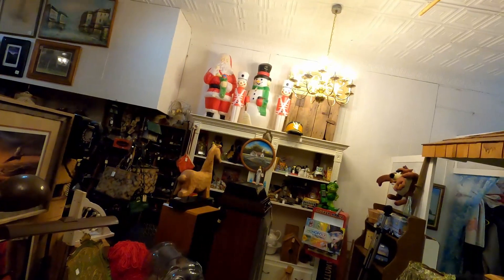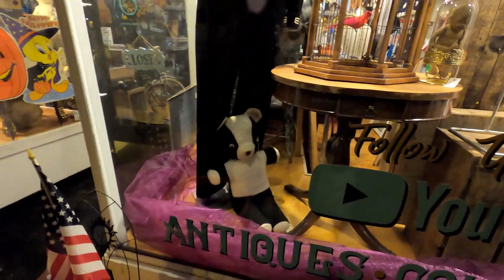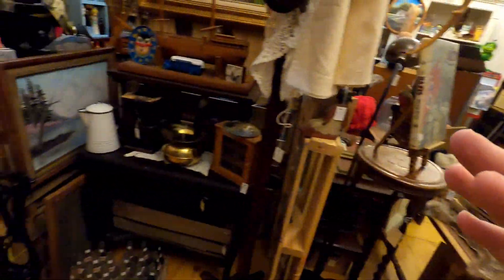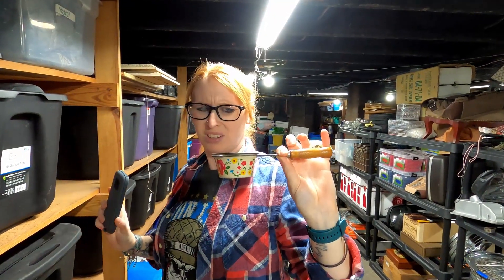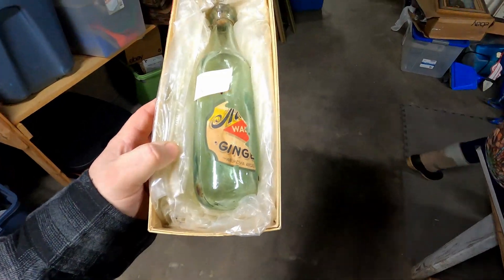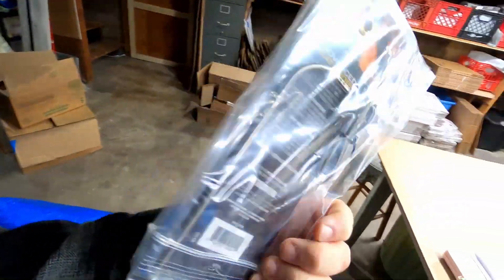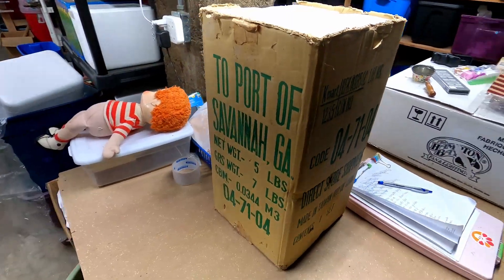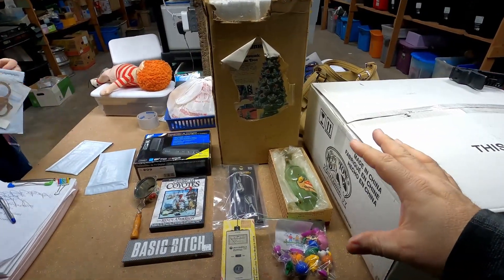OUT With The OLD In With The NEW | What Sold On eBay 2021 | Store Update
In this video I will be redoing the window at the store, Christmas is over and 2021 is here!  I hope you all enjoy the video and would love to wish a warm welcome to all the new subscribers!  I would like to especially welcome Connie Kaber as our newest channel member!

✅ ANY CORRESPONDENCE CAN BE SENT TO:
JOHN JOHNSON
NEVERMORE ANTIQUES
117 EAST MAIN
FREDERICKTOWN MO, 63645